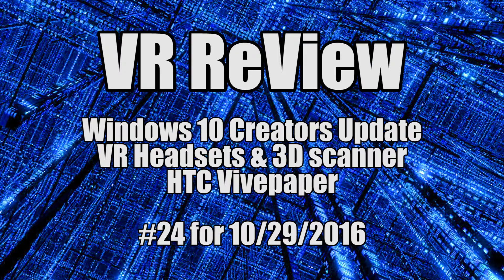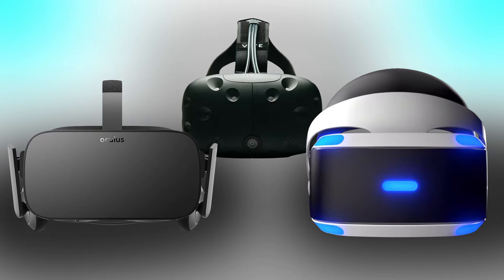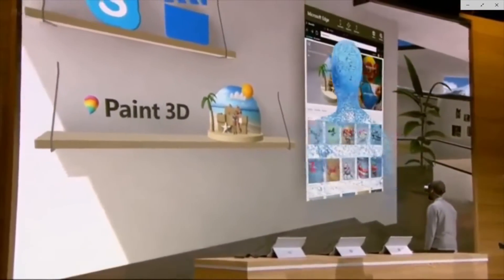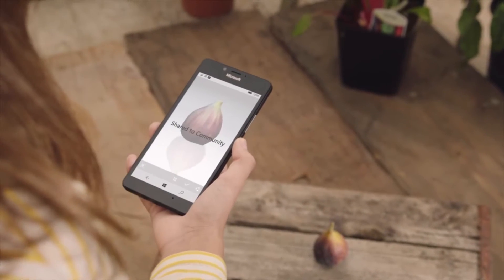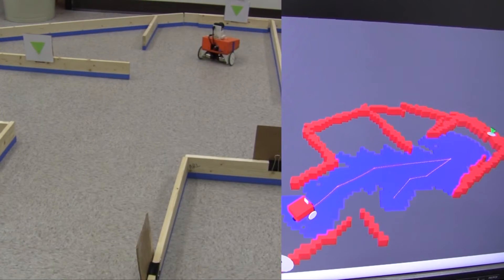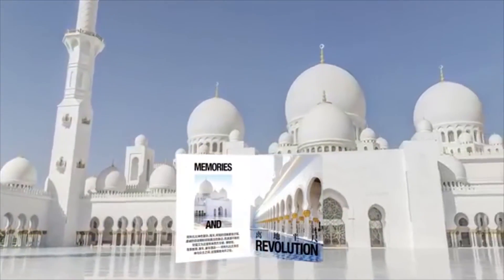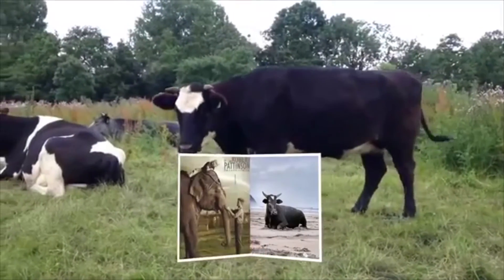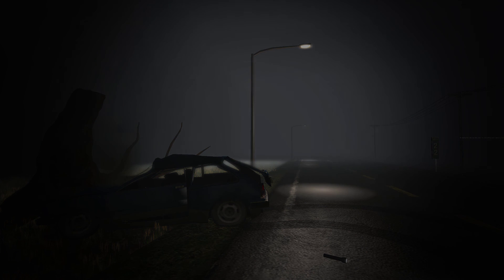VR ReView VR News Windows 10 $299 VR Headsets, 3D Capture, HTC Vivepaper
NOWHERE is a realistic interactive horror survival game experience with PRIZES from 24 KILLER DESIGNERS. For the past 9 years we have been terrifying Second Life & now we're back! After a car crash in the middle of nowhere what will you do? Where do you go next and who will help you? Are you a victim or a hero & what is really going on? Come play with us this Halloween!

At the Microsoft press event this week the company announced a new line of VR headsets coming from HP, Dell, Lenovo, Asus, and Acer. The tethered headset feature 6 degree of freedom inside-out head tracking and start at $299. This price point makes them cheaper than the HTC VIVE, Oculus Rift or even the PlayStation VR. Very little information about the Headsets was given at all, however the presenter kept referring to them as an accessory to the forthcoming Windows 10 creators update and eluded to not needing an expensive machine to run it. The brief demo was impressive but not breakneck graphically intensive. So much in the same way you may not need an expensive high end gaming pc or laptop you may not need an $800 high end VR headset. This may be the solution for the average person wanting to get into VR for an affordable price.

Microsoft also showed off an unnamed application that made a 3D scan of an object by walking around it using a smartphone camera. If you have ever used the Autodesk program 123D catch it worked in a similar way using multiple digital photos uploaded to a service, returning you a 3D model of an object in a few minutes. Microsoft seems to be getting the same results as the now 5 year old Autodesk program in real time. This will make it easy take a real object and create a model of it for use with the Microsoft Creator software or inside virtual reality.

The technology being used here is known as SLAM short for Simultaneous Location and Mapping. This technology was originally developed for robotics to build up a map of a robot’s environment as it moves around. This technology, working backward from the information made to generate the map can also tell its location and orientation inside the map. This same technology is likely being used to do head tracking in the new line of VR headsets.

Finally HTC has announced Vivepaper, an application for the HTC Vive that lets you experience interactive versions of traditional print publications in Virtual reality. Vivepaper uses a physical booklet with printed with Augmented Reality markers known as glyphs.  The camera in the VIVE headset can see and track the booklet as you hold it in your hand. Different publications can be loaded up and using hand gestures you can flip through pages, much like you would a real world magazine. Tapping on a section of a page might launch a 360 videos, show a 3D object or other content. Vivepaper will be available for download on Halloween (October 31st) at HTC's new Viveport store for Vive PC and on Android mobile via the Viveport M developer beta. It'll also run on Google Cardboard and other compatible headsets, with an iOS version arriving next year.